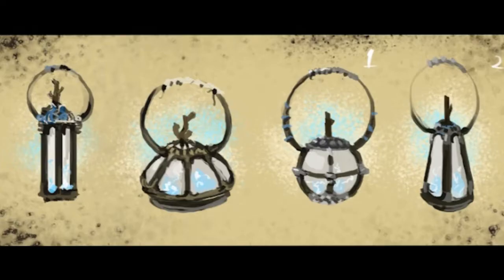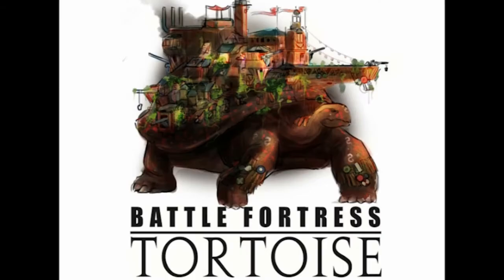In Development - Battle Fortress Tortoise, Week 4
The Florida Interactive Entertainment Academy, or FIEA, is a graduate game-design school at the University of Central Florida. Work on the latest game engines and be mentored by faculty with decades of game-making experience. In 16 months, you can earn a Master's degree in Interactive Entertainment. Ranked Top 5 by the Princeton Review in 2011, 2012 & 2013.

LINKS!